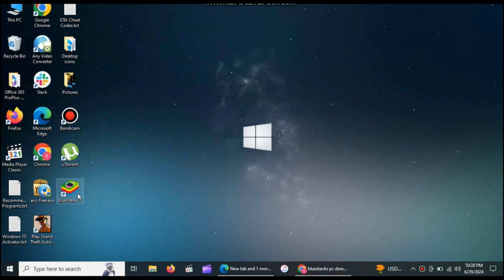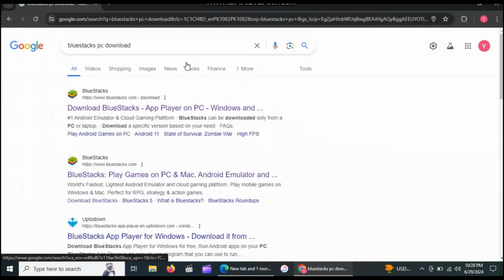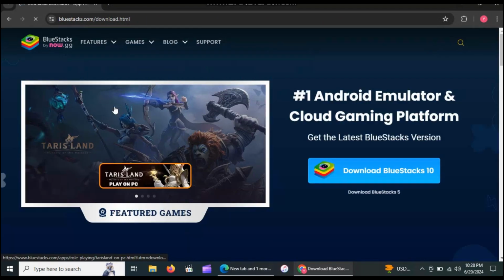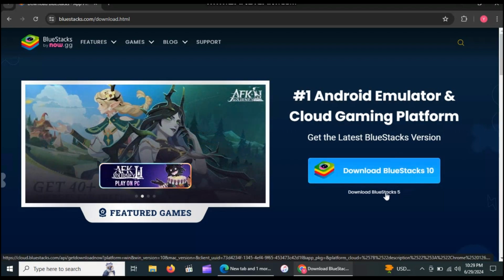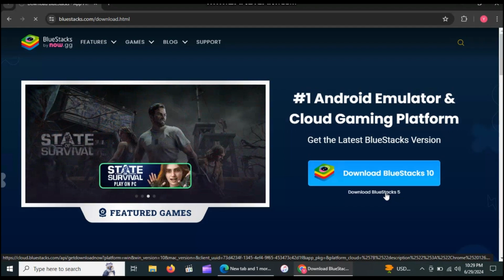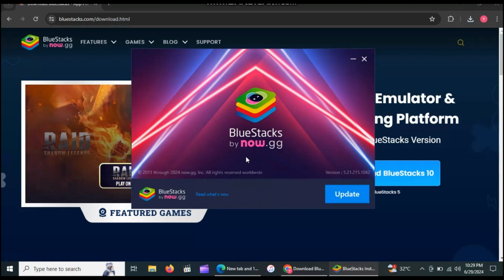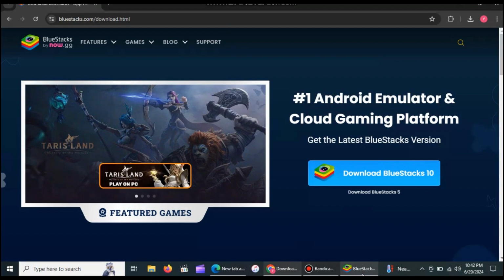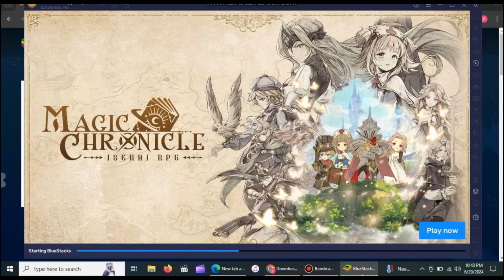How To Use BlueStacks on PC & Laptop 2024 | New Method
Hey tech enthusiasts! 🎉 Ready to run your favorite Android apps and games on your PC or laptop? 🚀 In this video, we'll show you the new and updated method to use BlueStacks in 2024! 🌟💻

Why use BlueStacks?

Enjoy Android apps and games on a bigger screen! 🎮📺
Enhance your gaming experience with keyboard and mouse controls! 🖱️⌨️
Seamlessly switch between your PC and mobile apps! 🌈✨
In this tutorial, you’ll learn:

How to download and install the latest version of BlueStacks. 📥🛠️
Step-by-step instructions to set up BlueStacks on your PC or laptop. ✅💻
Tips for optimizing BlueStacks for the best performance! 🚀⚡
Whether you're a BlueStacks newbie or a seasoned user, our clear and concise guide will help you get started and make the most of this powerful emulator! 🌈📱

Bonus Tips:

Learn how to configure BlueStacks for specific apps and games! 🎮🔧
Discover additional features to enhance your BlueStacks experience! 🚀✨
So, if you’re ready to enjoy the best of Android on your PC or laptop, hit play and follow along! 👍🔔

🌟 Join our tech-savvy community and unlock the full potential of your devices with our helpful guides and tutorials! 🌟